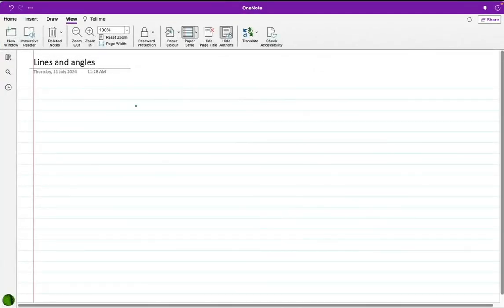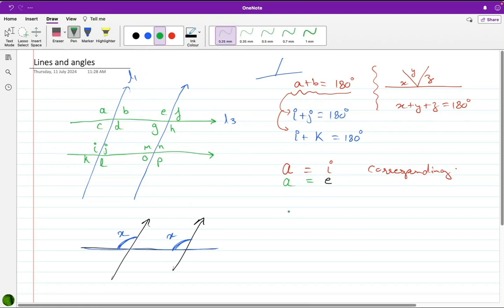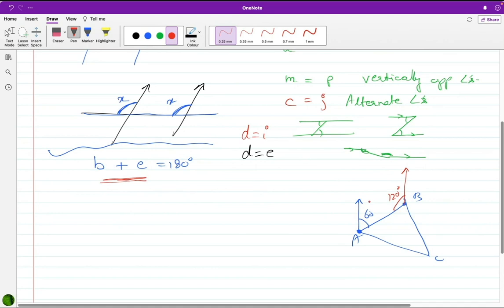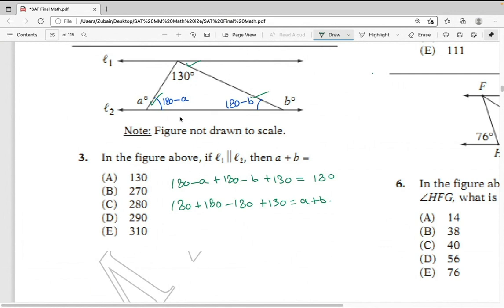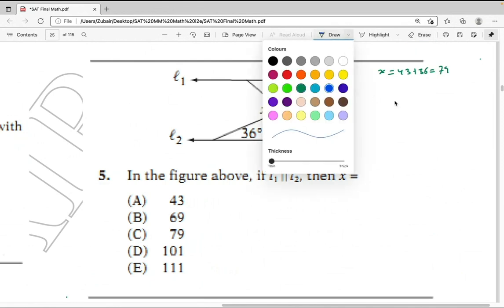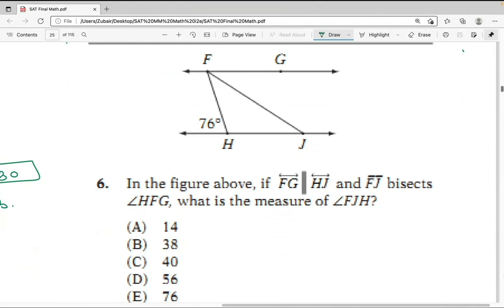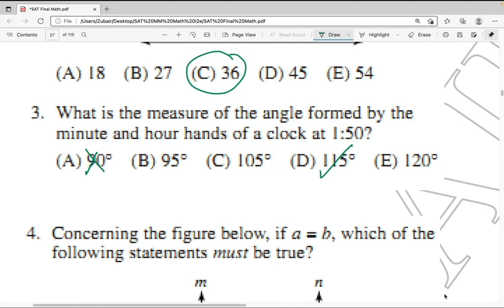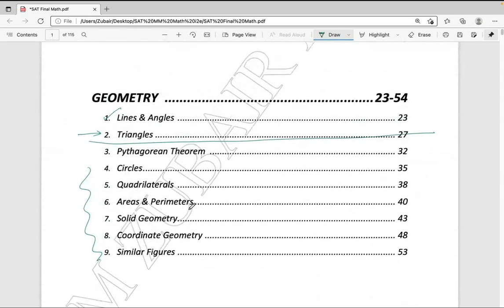Digital SAT | lines and angles